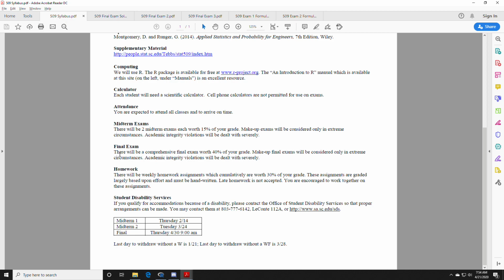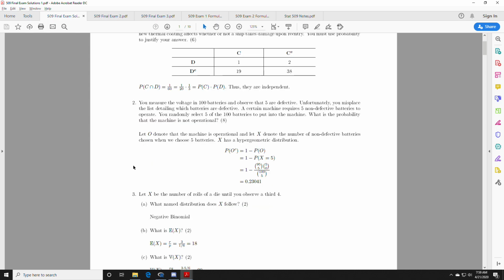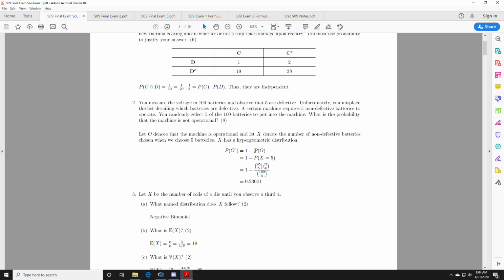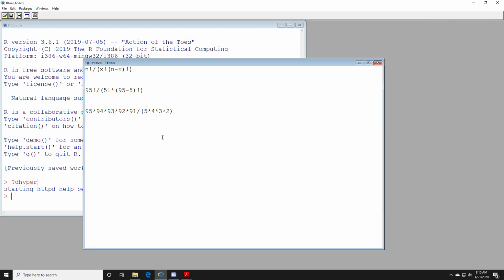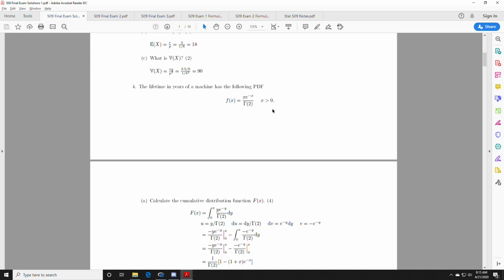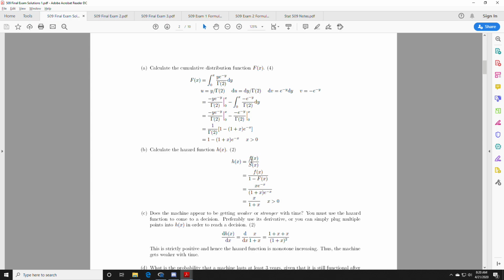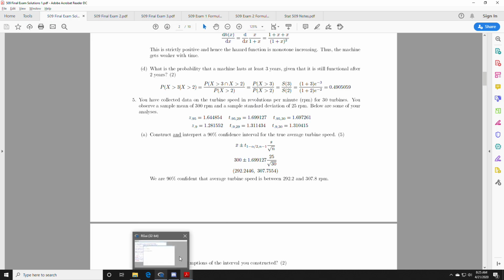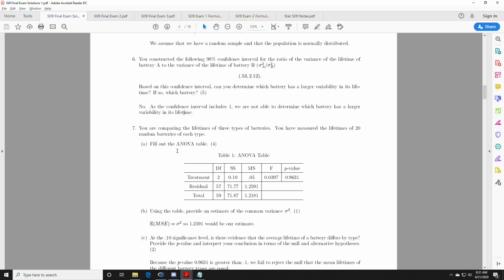Lecture 4/21 part 1